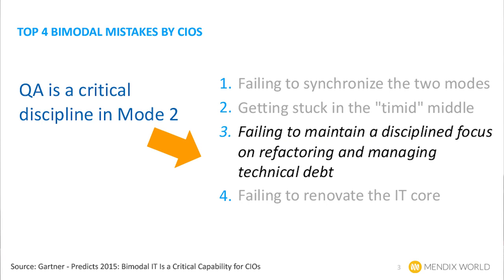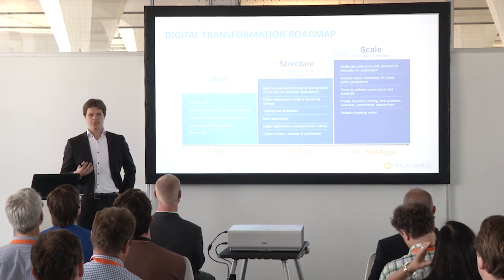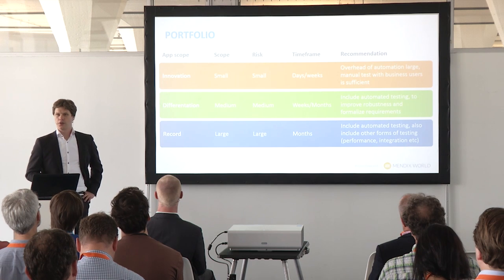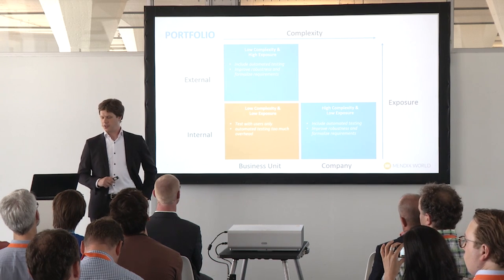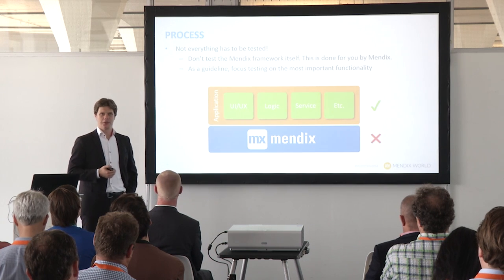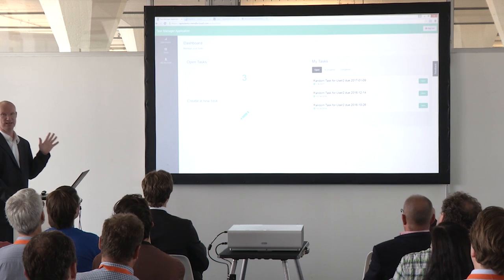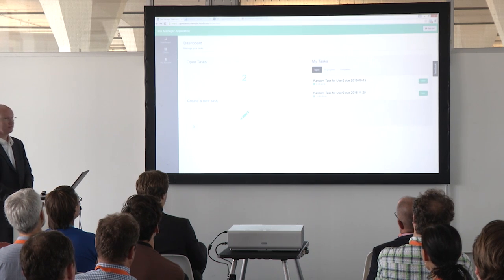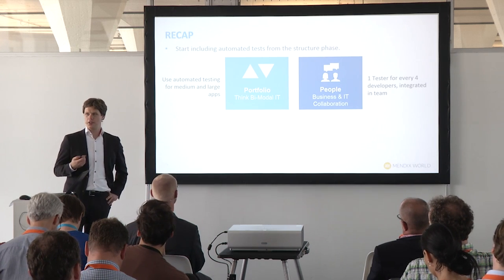Mendix World 2016 - When and How to Apply in the Mendix Digital Transformation Roadmap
The biggest misconception about the Process aspect of Digital Transformation is that it's just agile. While rapid, iterative development is indeed important, so too are processes for quality assurance, including software testing. In fact, agile requires full test cycles encompassing functional and acceptance testing each sprint.

 Given these demands, automated testing might seem like the obvious answer. But is it right for every project? And how can it best be applied? This presentation will discuss automated testing best practices, including when and when not to use it. In addition, see an automated testing demo based on a real-world example at scale.

Mendix World 2016